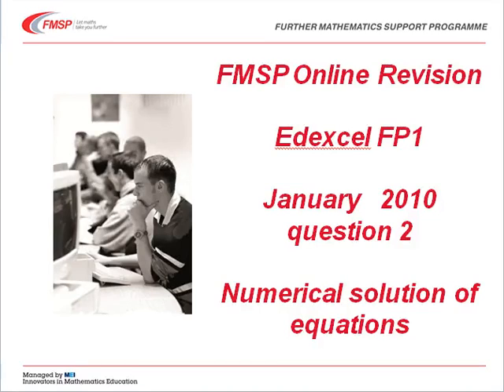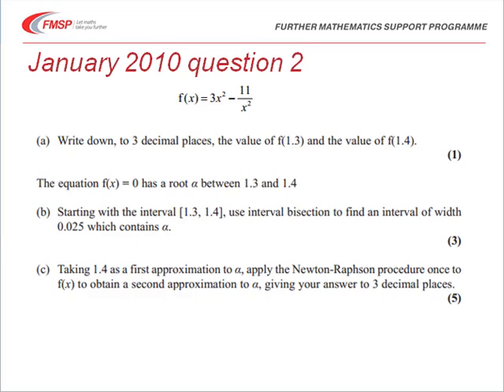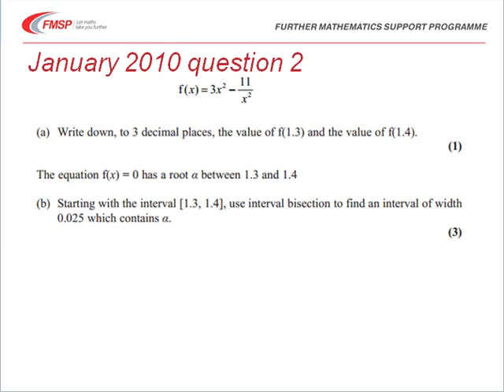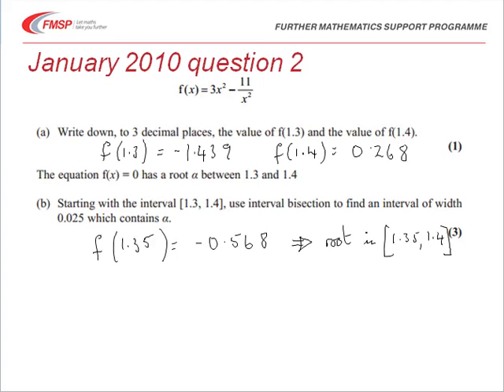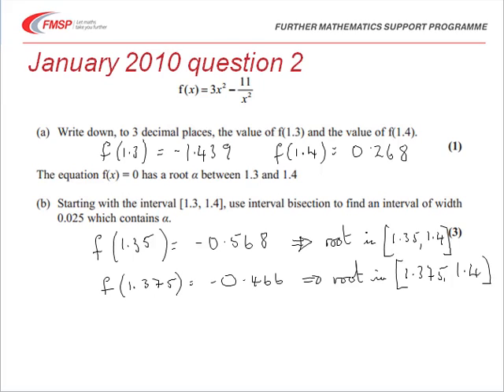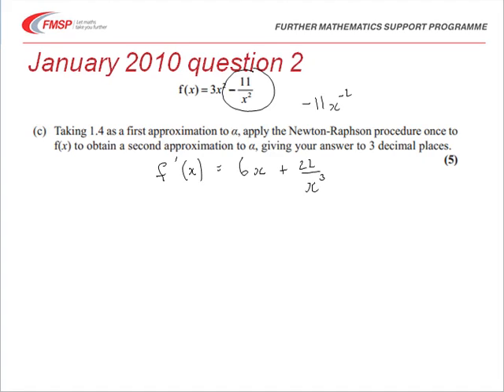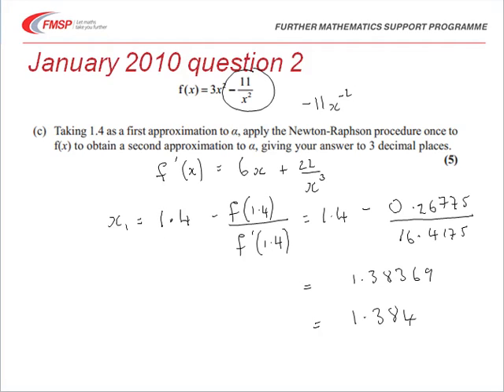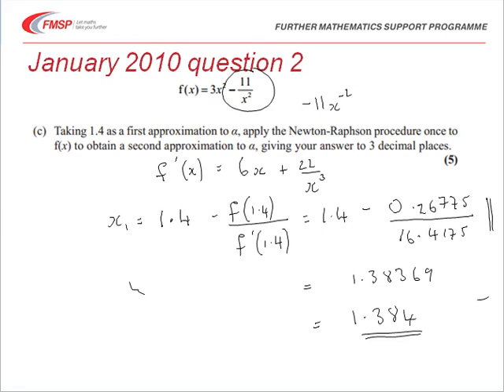FMSP Revision: Edexcel FP1 January 2010 qn 2 - Numerical solutions of equations